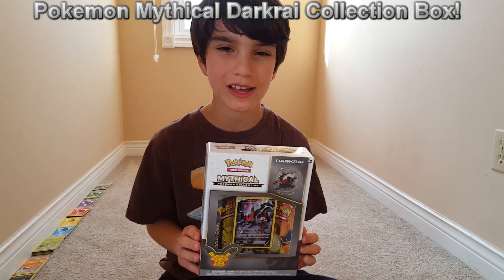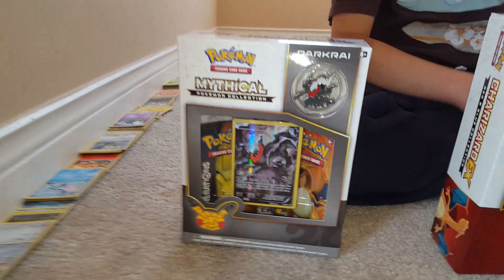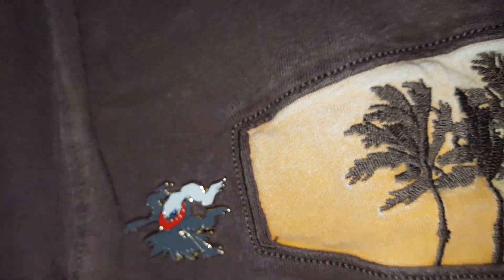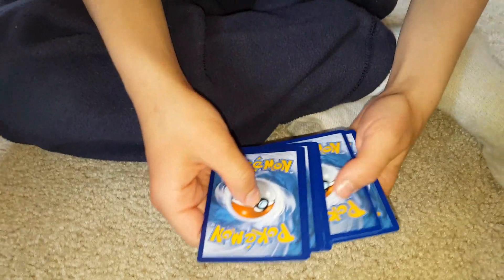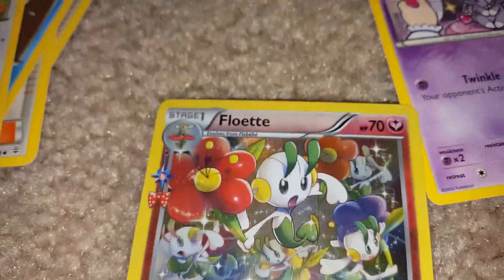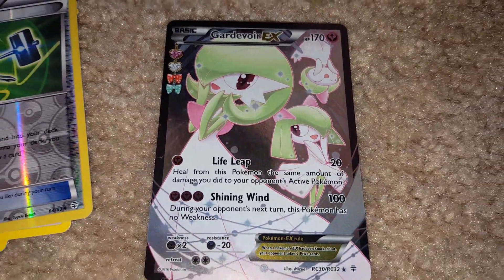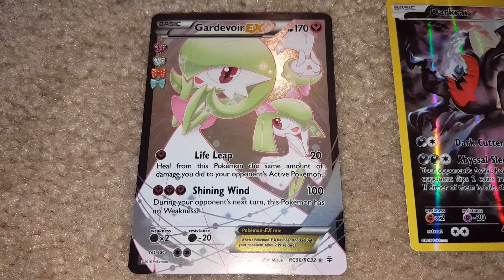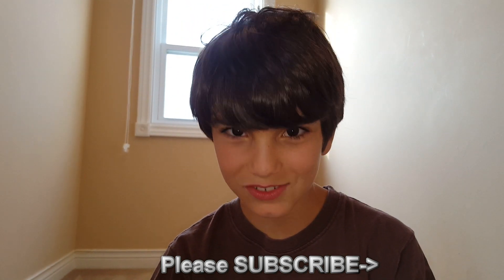Pokemon Mythical Darkrai Box Opening Video! GREAT PULL! Jenna Em Channel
My 10 yr old son opens a Pokemon Mythical Darkrai Box & gets a GREAT PULL from the Generations set & does a "man scream"! If you find a "secret", put it in the comments.